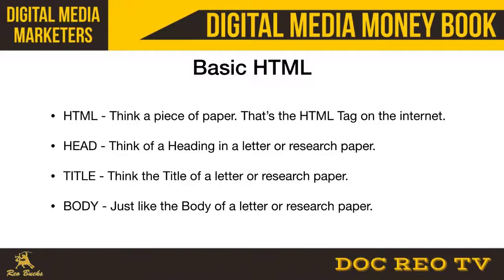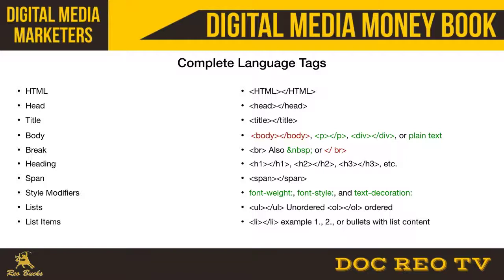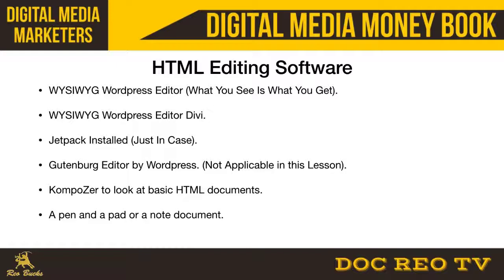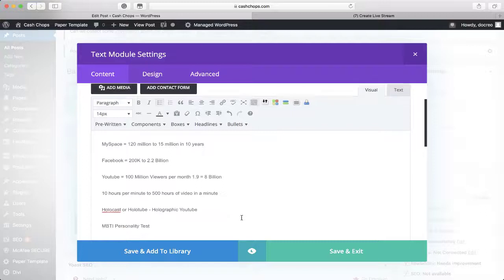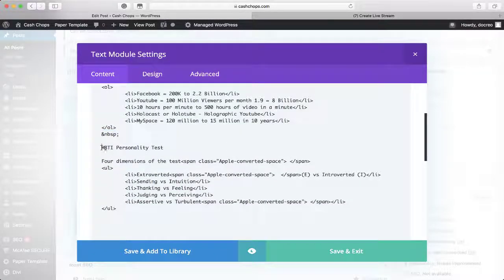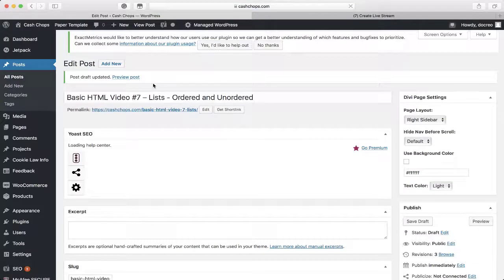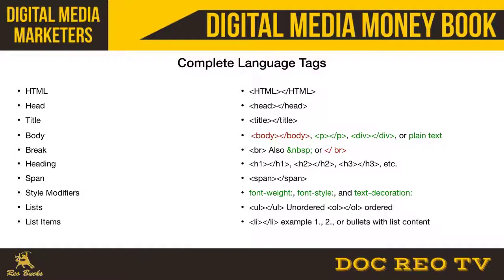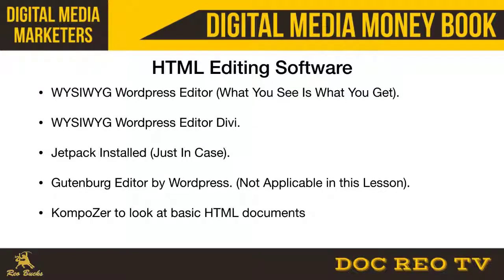DMMB Basic HTML Video 7 - Lists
See what you have been missing.

for Free Tips

TOOLS USED, LINKS and SHOW NOTES

Canon 80D

Canon 18-55 mm Lens

Cam Caddie C7 Monitor

Manfrotto 682B Monopod

Sennheiser HD 202 II Professional Headphones

LimoStudio 2 Sets of LED Barn Door Light Panel

Vidpro XM-55 13-Piece  Video & Broadcast Condenser Microphone

Behringer Xenyx Q802USB (This is a different Bundle with Cables).

Zoom H4n PRO 4-Channel Handy Recorder Kit

On Stage Stands MS7701B Tripod Boom Microphone Stand

USB 3.0 Memory Card Reader Memory Card Holder Case

LimoStudio 10foot. x 8.5foot. Background Support System

This is the gear used for creating this video!

About This Video:
In this video, Doc Reo talks about Basic HTML Lists. He explains the differences between ordered and unordered lists, list items and how they a utilized in the Wordpress WYSIWYG Divi editor .

Filmed and edited by Doc Reo
2018 Reo Bucks Consulting Group.